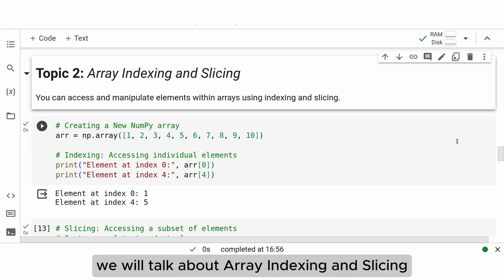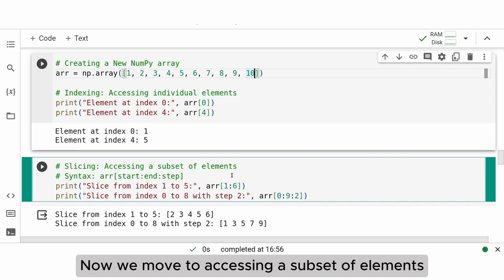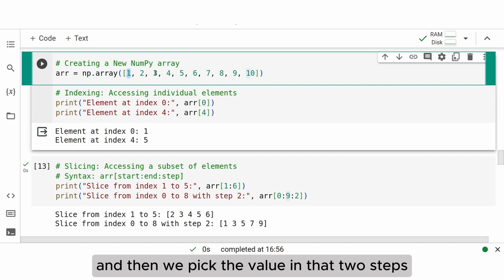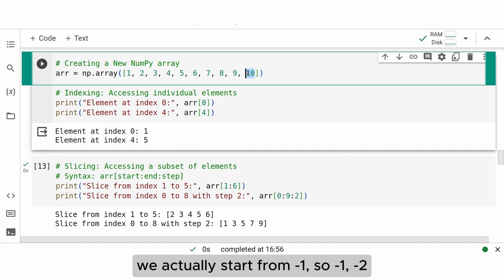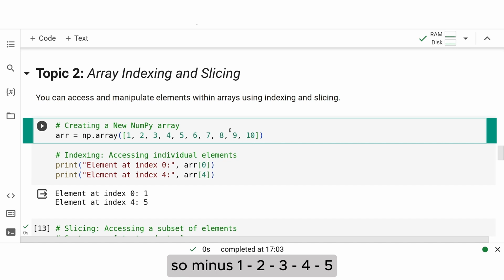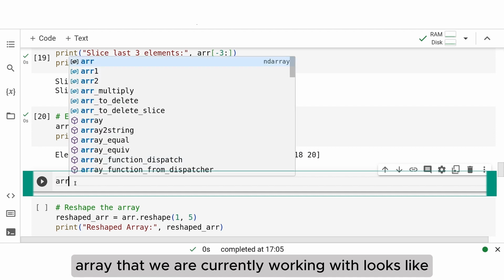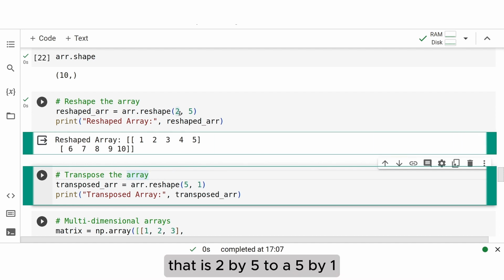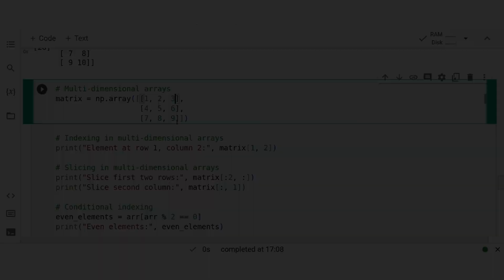NumPy 03 - Array Indexing and Slicing